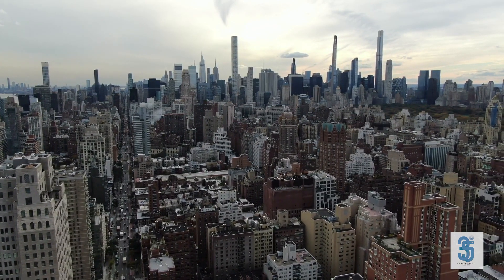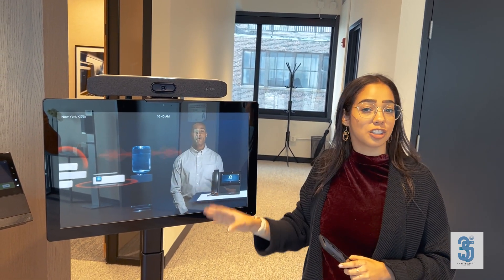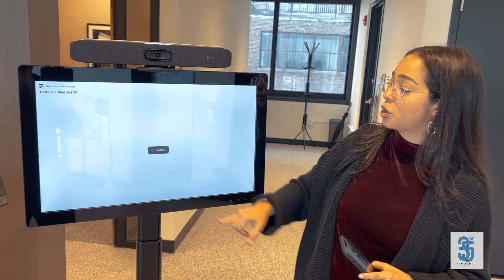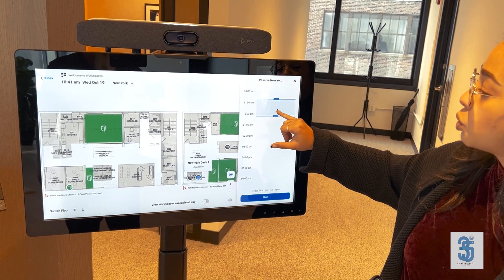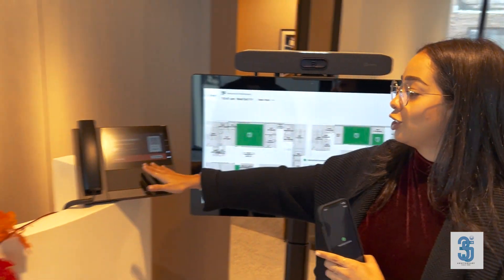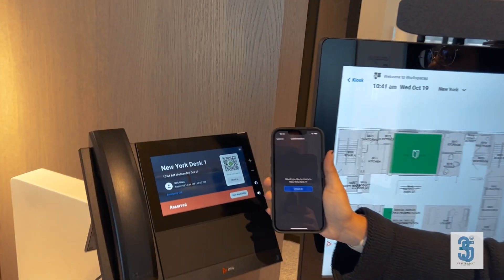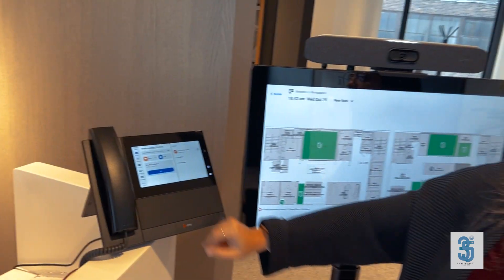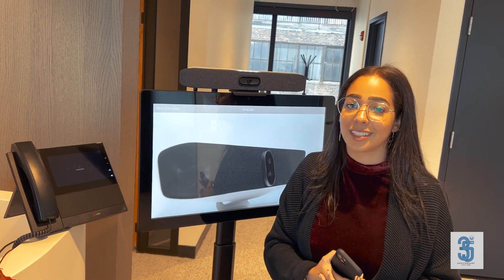Zoom Rooms Virtual Receptionist and Workspace Reservations Demo | Poly Experience Center | NYC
In this video, we share a demo of Zoom Rooms Virtual Kiosk mode from the Poly Experience Center in NYC!
Zoom Rooms license grants organizations access to features like

M-F, 8 am-5 pm ET (except holidays).